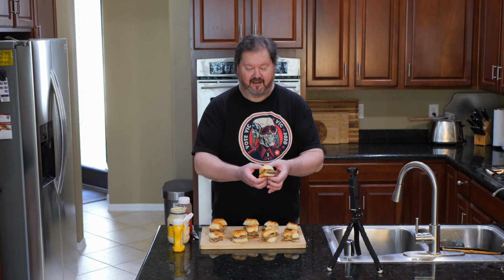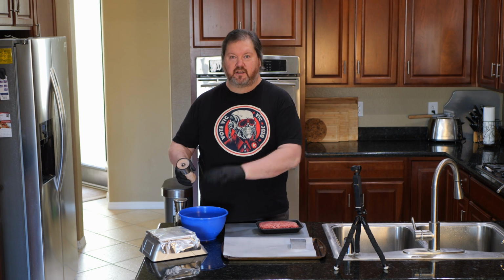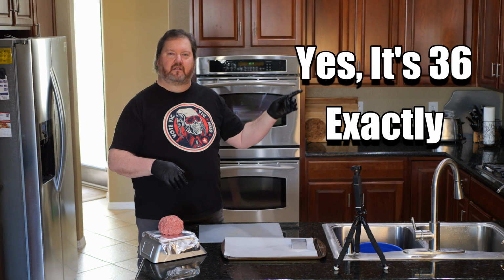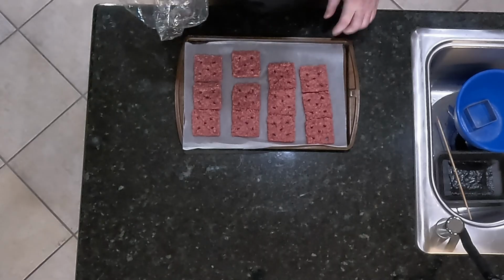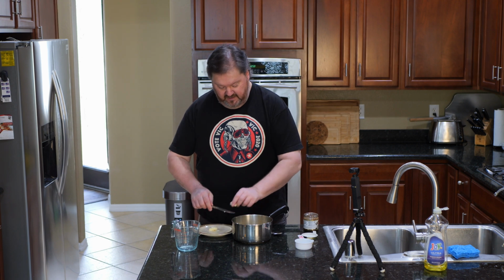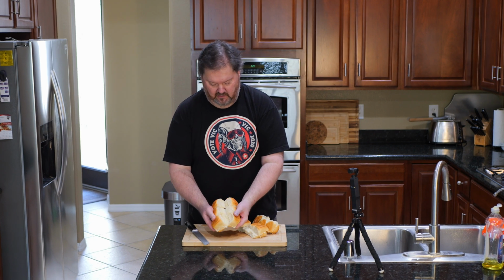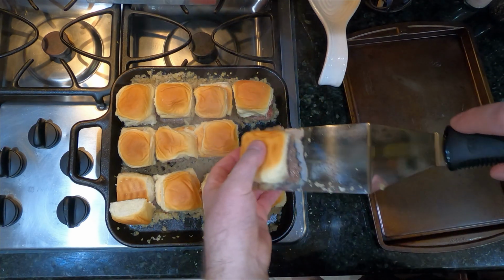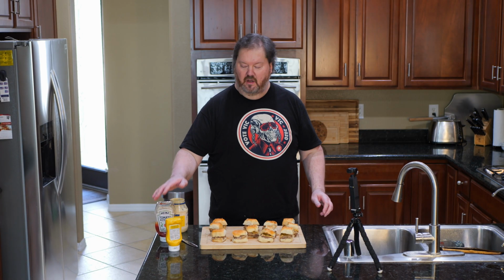Making White Castle Sliders the Authentic Way..ish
White Castle is and has been the oldest continually operated burger chain in America since they opened in 1921. Very little has changed with regard to the sliders they make. I imagine a person from the 1920's would very much recognize the sliders they still sell today. That is pretty amazing really. I tried to keep this as authentic as possible with the exception of the mustard. White Castle uses Duesseldorf Mustard and that has Horseradish in it. Since horseradish would send me straight to the hospital I went with yellow mustard, sorry. Yes, this is NOT authentic but whatchagonnado?

If you want to but the square burger rings I used to make the patties here is the link

00:00 Introduction
00:55 Forming the Patties
08:27 Prepping the Onions
10:18 Prepping the Rolls
13:54 How to cook the sliders
16:50 Dressing the sliders
18:59 Tasting
19:13 Mustard Face
21:22 Outro